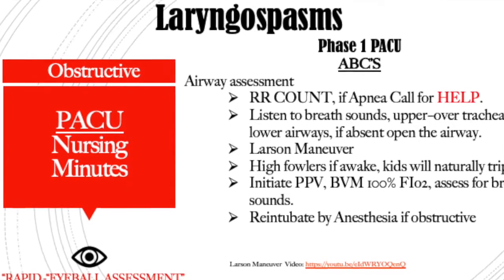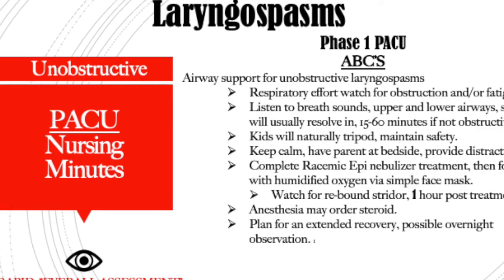Laryngospasms, lets talk complications in the PACU!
Today we will review laryngospasms, causes, complications, types, obstructive versus unobstructive and management of both types in the PACU. This video also discuss the Larson maneuver, racemic epinephrine, and positive pressure ventilation management.

PACU Nursing Minutes is your premier perianesthesia nursing education resource channel. Here you will find applicable information focused on registered nursing care in the post anesthesia care unit, PACU, directed towards recovery post-surgery. PACU Nursing Minutes will review evidence-based practice, that can be applied today!

The short videos are intended to guide you towards further research and education as you become an expert in perianesthesia nursing practice. Are you thinking of getting your CPAN®, Certified Post Anesthesia Nurse, well, tune in here as we discuss many of the core topics covered on the CPAN® certification test? On the PACU Nursing Minutes channel I’ll share with you specific and essential education on providing pre- and post-operative, perianesthesia nursing care.

Are you a nurse working in the ER, ICU, or step-down and considering a new chapter in your nursing career? Well, PACU Nursing Minutes is your channel to brush up on basic concepts of perianesthesia nursing, surgery, anesthesia, and common nursing intervention in the post-operative, PACU department and more!

Thank You for your viewership!

Cathy Zuniga, BSN, RN, CPAN
Educating, Equipping and Empowering Nurses!
Creator and founder of PACU Nursing Minutes LLC.
Nurse of 24 years, I’m passionate about sharing knowledge & supporting the next generation of nurses!